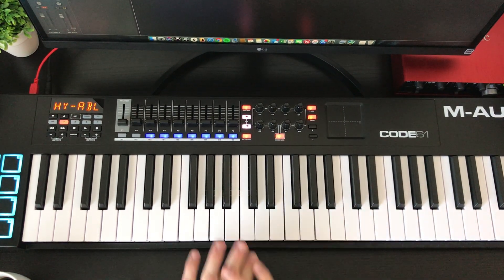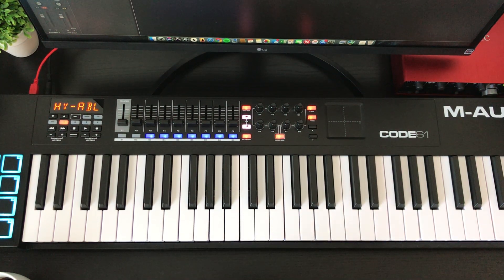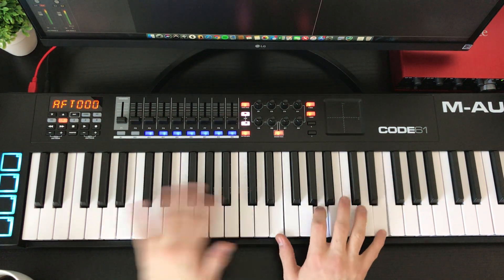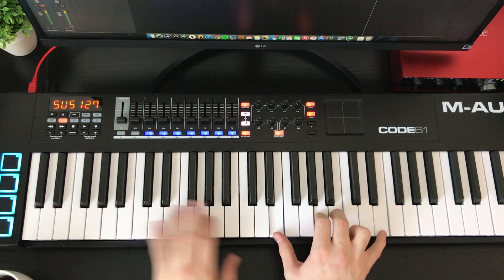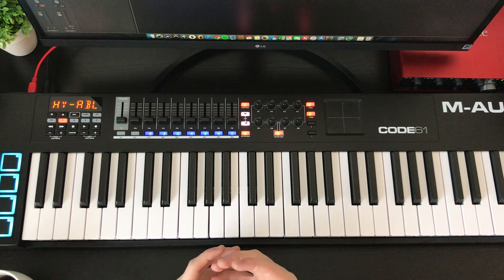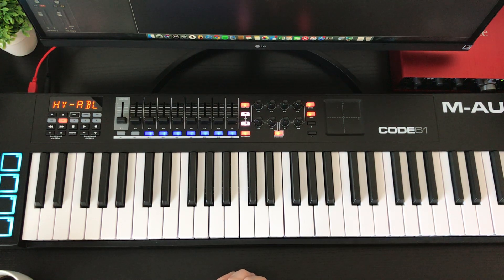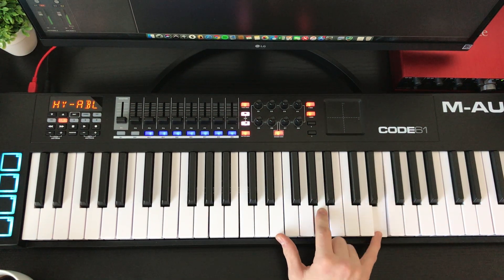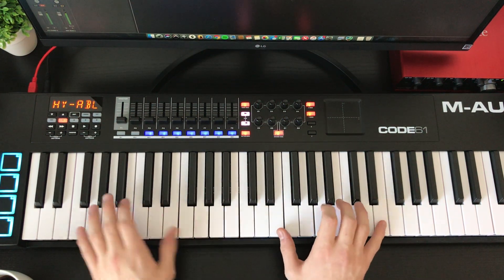Piano Tutorial – Great Are You Lord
Hey guys! Today I'm going to show you how to play "Great Are You Lord" by All Sons and Daughters in a worship setting or church service. I hope you guys enjoy!

IF you guys enjoyed this video, spread the word by liking or commenting!

My goal is to take you to the next level in your piano playing.

NL